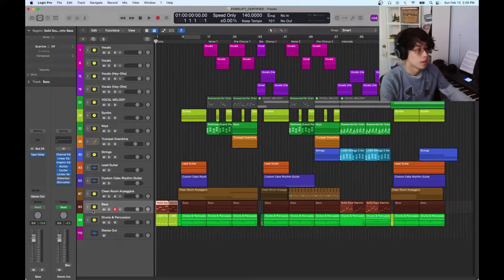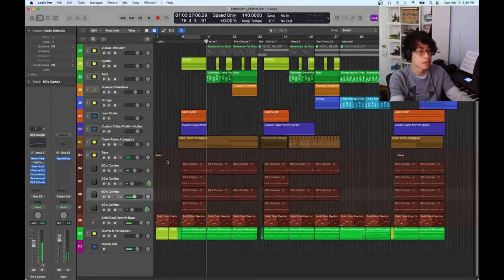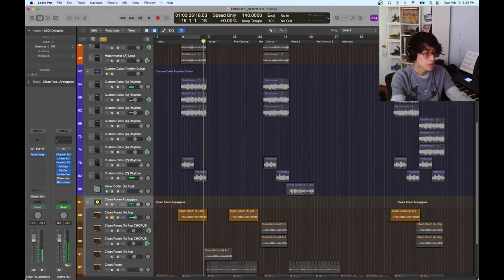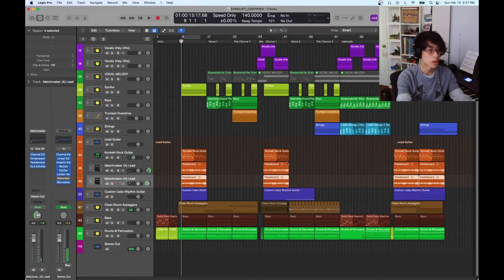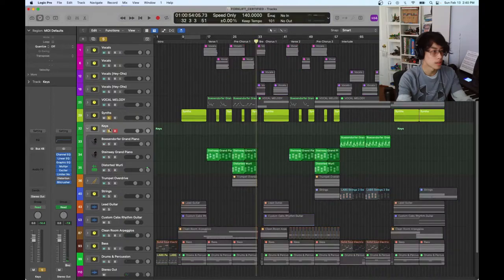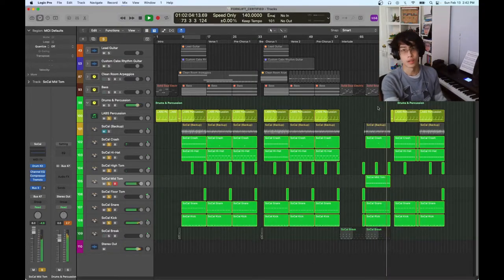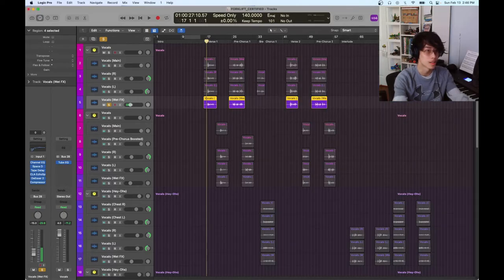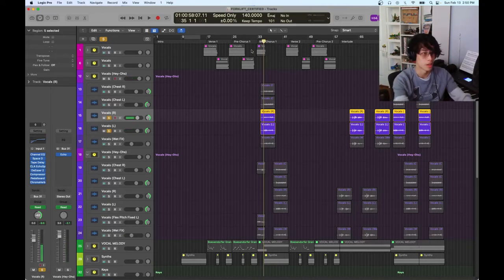How I Made - FORKLIFT_CERTIFIED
Breaking down production of FORKLIFT_CERTIFIED from the PINKMAN EP!

00:00 Intro
00:08 Bass
03:52 Guitar
10:29 Synths
12:07 Keys
14:20 Drums
17:06 Vocals
26:01 Other Instruments